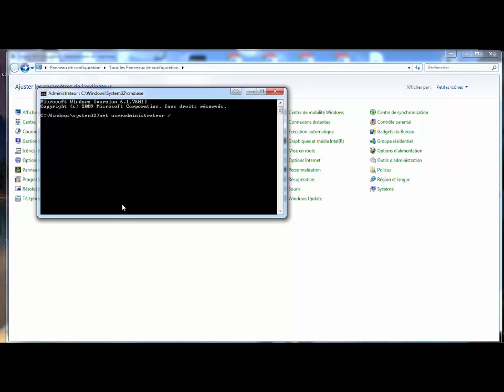Invite de commande cmd Activer super administrateur caché dans Windows